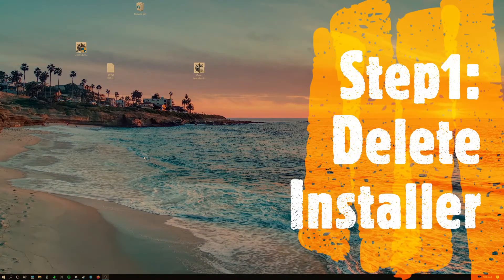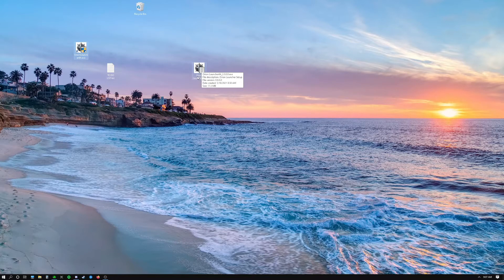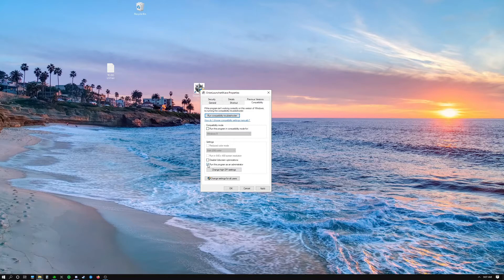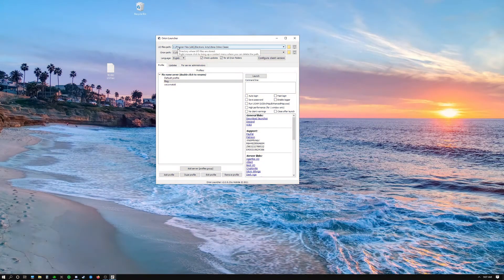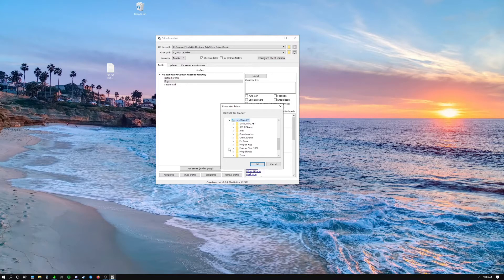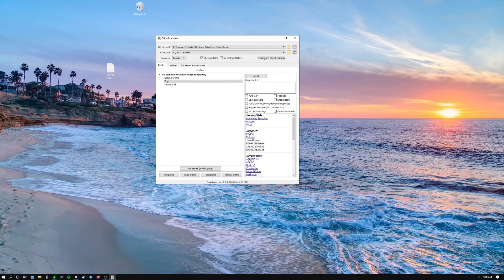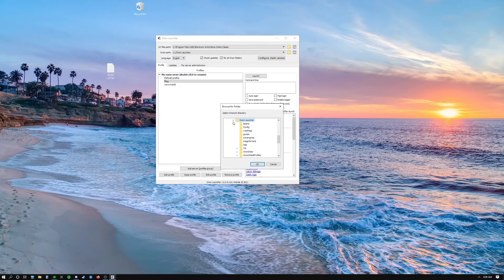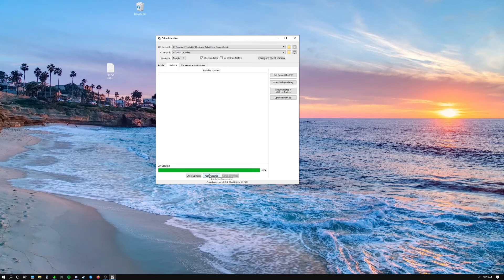Installation of Orion UO [Video 2]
Complete installation of Orion UO Client and begin configuration.  This is the second video about setting up Orion for Windows 10.